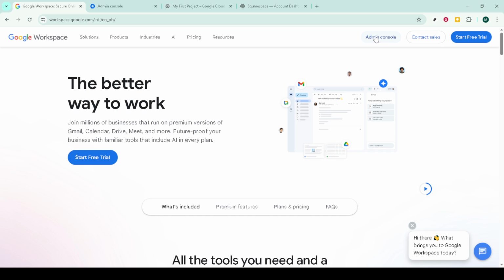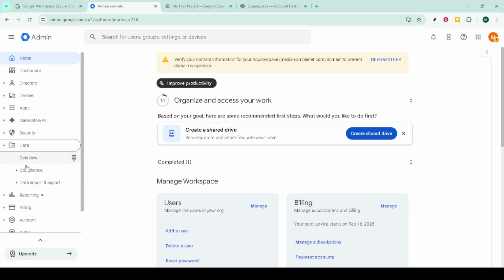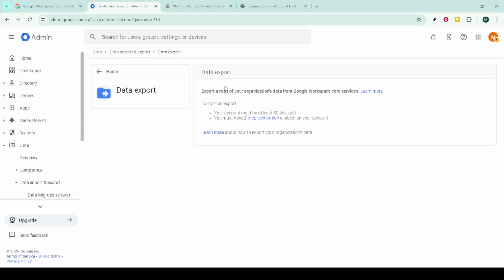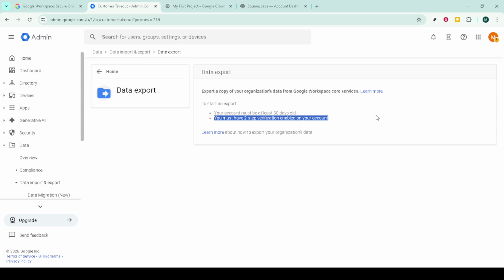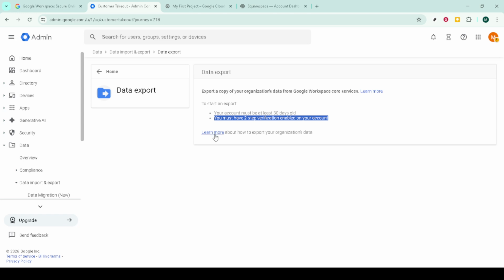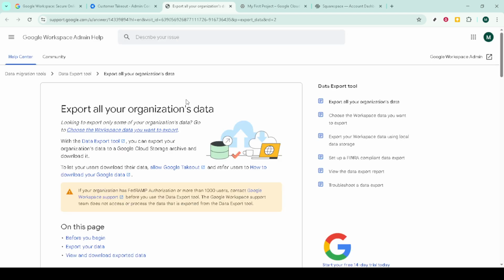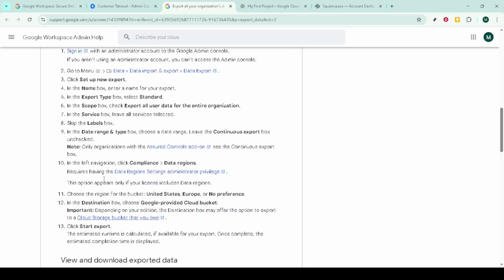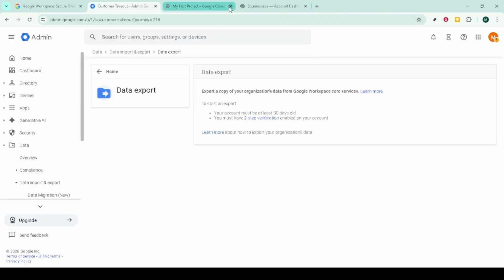How to Backup All User Data in Google Workspaces [Full Guide 2026]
In today's video we cover: backup all user data google workspace, google workspace data backup tutorial 2026, export gmail drive contacts data step by step, google workspace backup guide for admins, use google takeout workspace tutorial, backup employee accounts google workspace, google workspace admin data protection workflow, business email and drive backup guide, google workspace security and compliance tutorial, google workspace tips and tricks, google workspace beginner guide, google workspace full guide 2026, google workspace training video